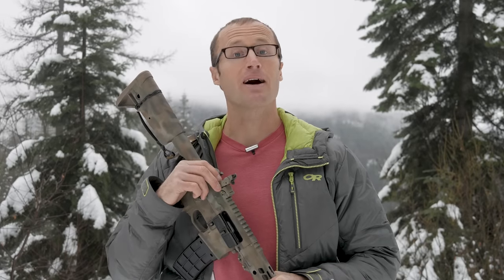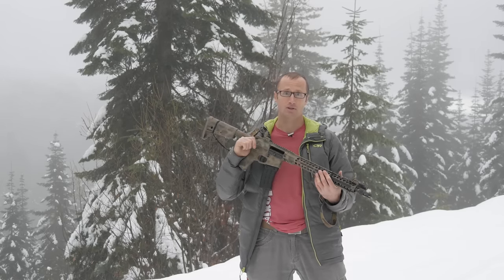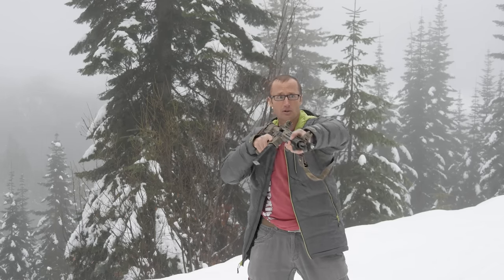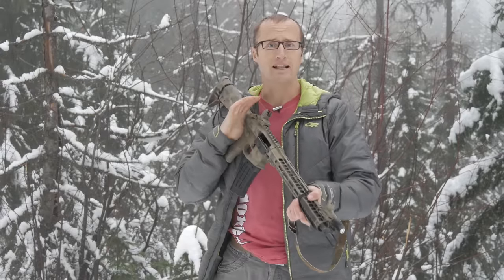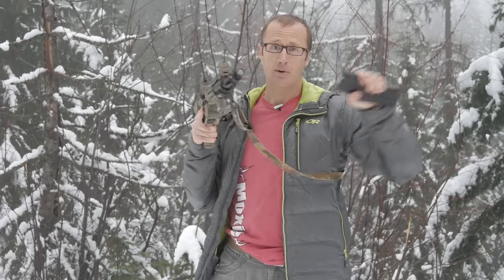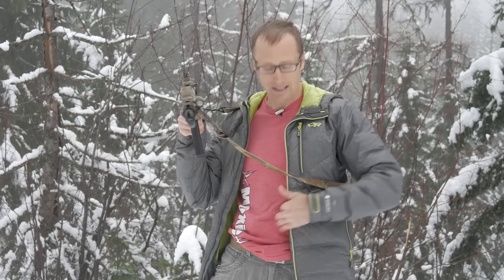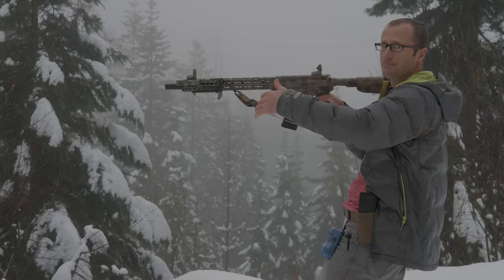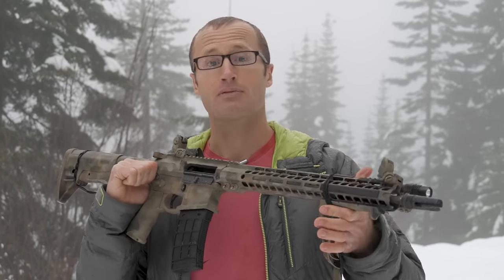An Indoor Rifle Drill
Sometimes we can't get to the range.  Maybe it's a little colder than we would like, raining, snowing...  Or maybe our rifle isn't "compliant," if we're living in a freedom hating state.  So how can we get some good repetitions in with our AR-15 / M-4?

The good news is you can do this drill in your boxers.  It is a play on the "Poor Man Drill" I did a video on awhile back.  Basically we're getting some training on magazine changes and tactical reloads.